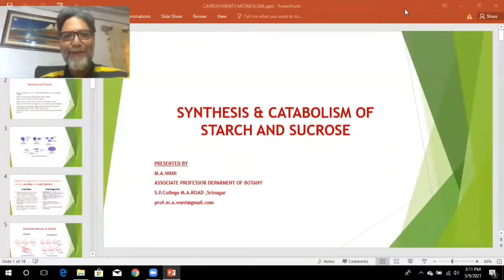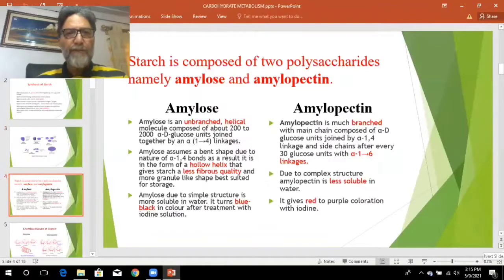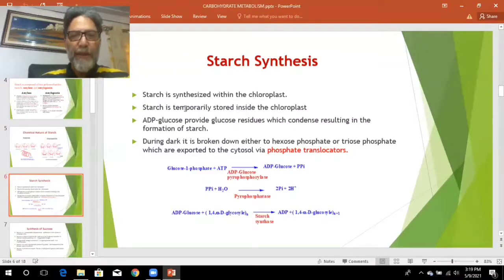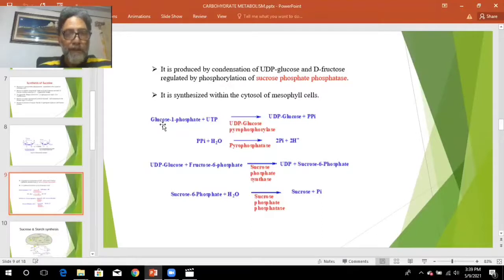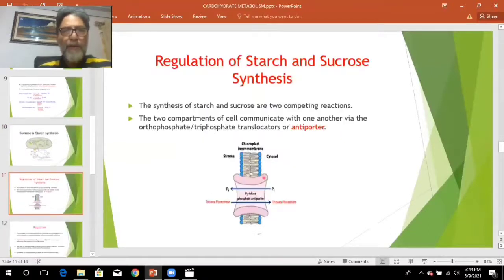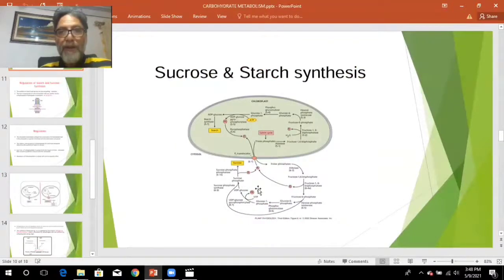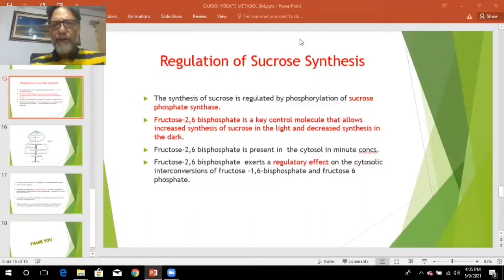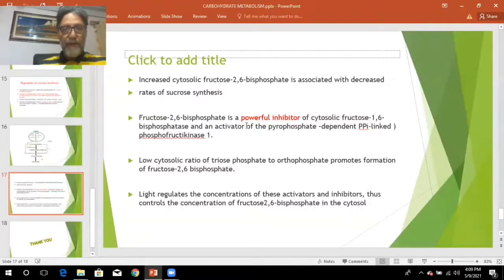Starch and sucrose synthesis and its regulation.How Plants Convert Stored Sugars into Energy.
🌿 Catabolism of Sucrose and Starch in Plants 🌿

Discover how plants break down sucrose and starch to release energy essential for growth, development, metabolism, and stress responses. This presentation explains the biochemical pathways, key enzymes, and the significance of carbohydrate catabolism in plant life.

🎓 Resource Person: Prof. M. A. Wani
Associate Professor, PG Department of Botany.

📚 Ideal for B.Sc., M.Sc., NET, SET, and Botany enthusiasts.

▶️ Watch the full presentation on YouTube Channel: Green Treasure @profmwani

"Understanding how plants unlock stored energy is the key to understanding plant life itself."